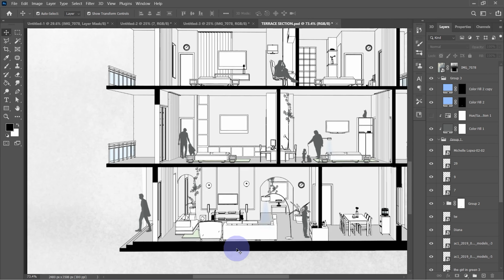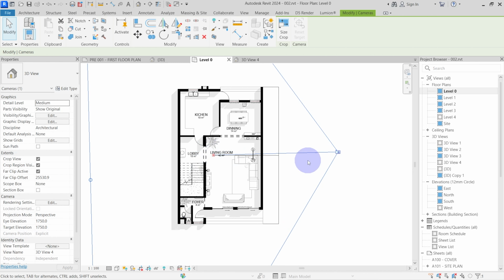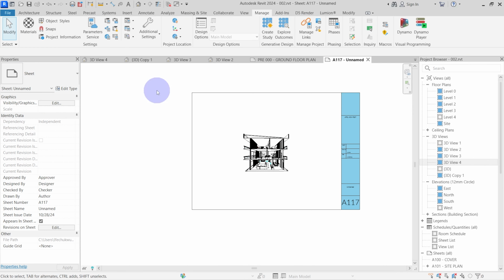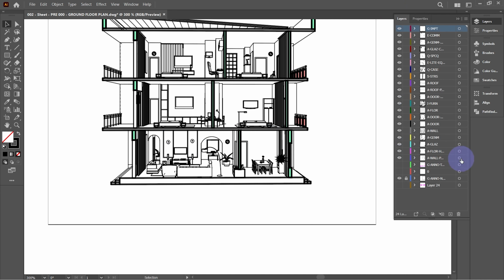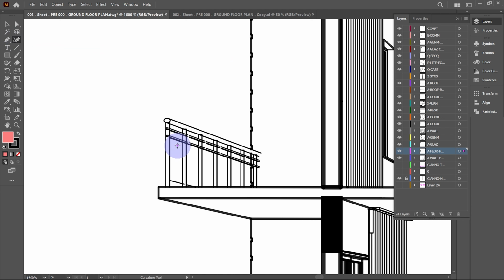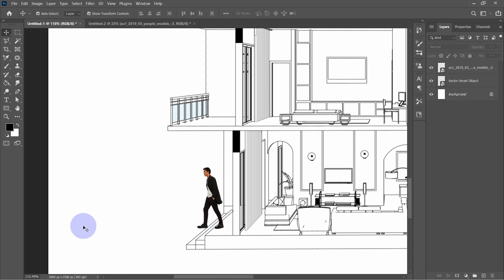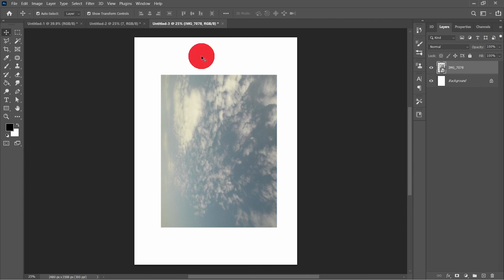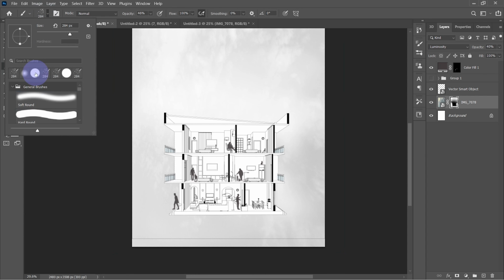How To Create Sectional Perspective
This video is a rundown of how I create sectional perspective diagrams using revit, illustrator and photoshop.

This is also my first video on the channel and subsequently I hope to improve the production quality of the videos.